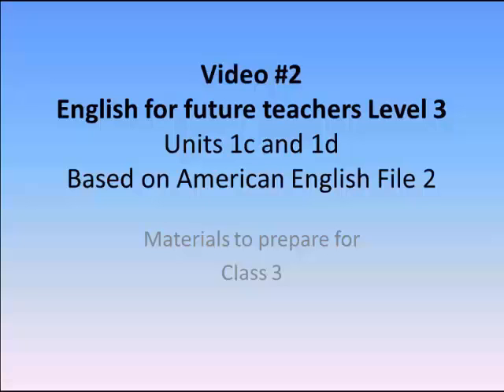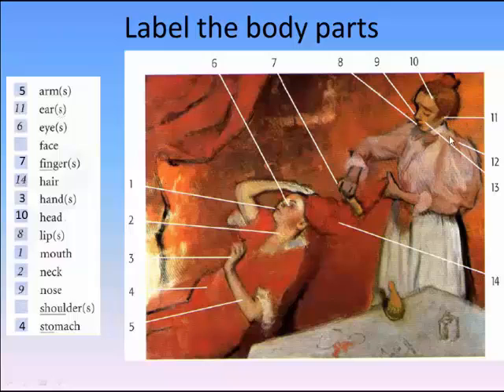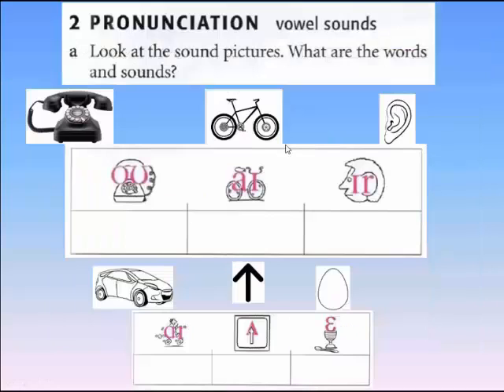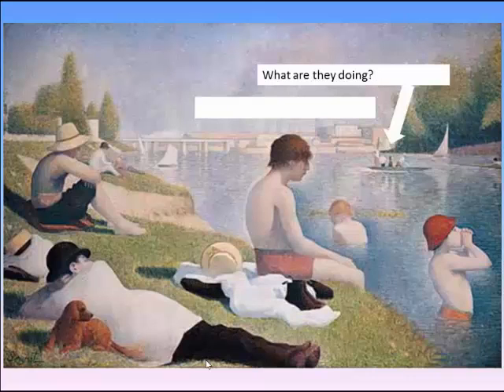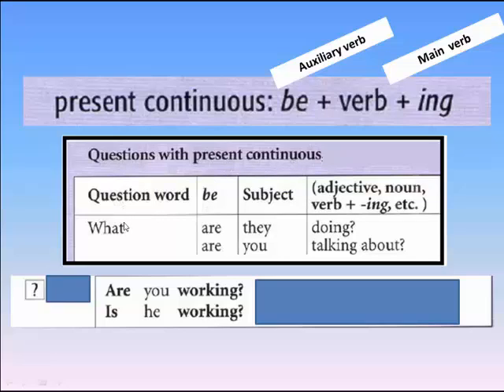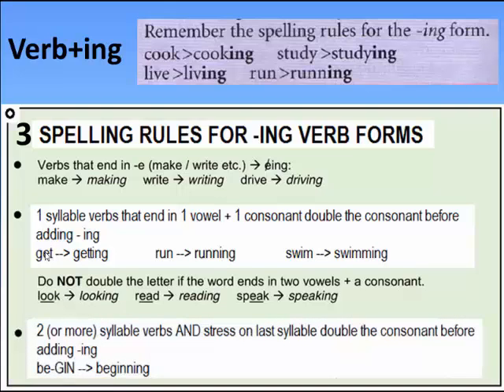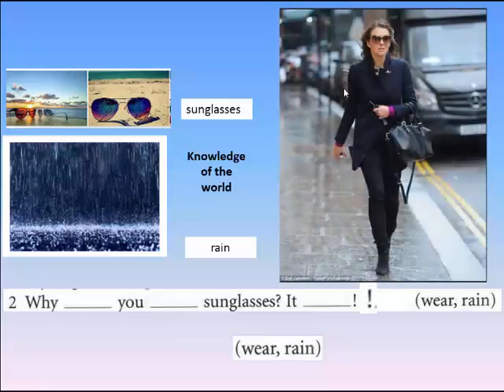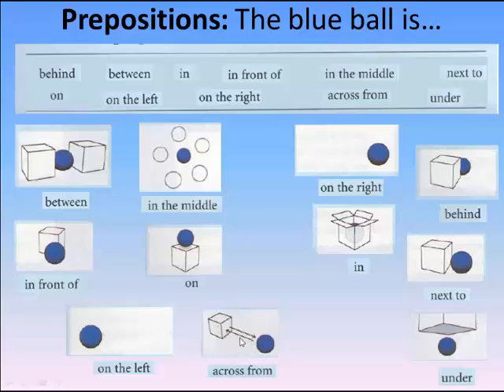AEF2 1c COMPLETE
Self-study guide for unit 1C of American English File 2.